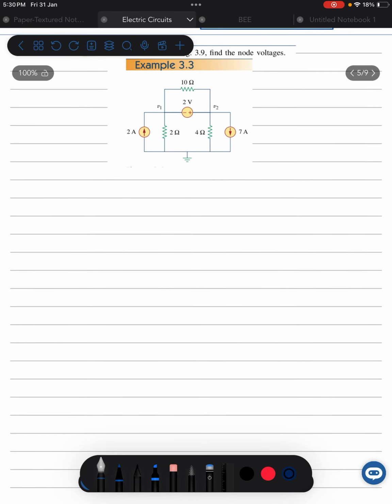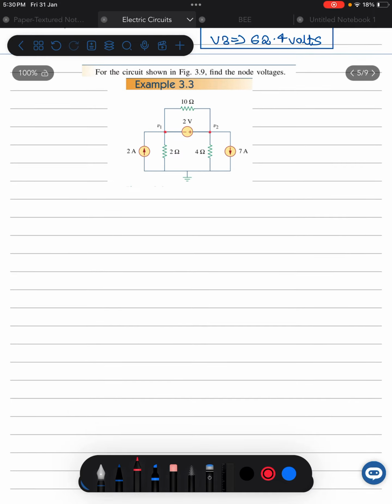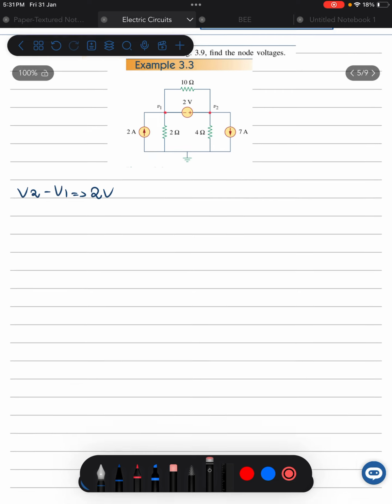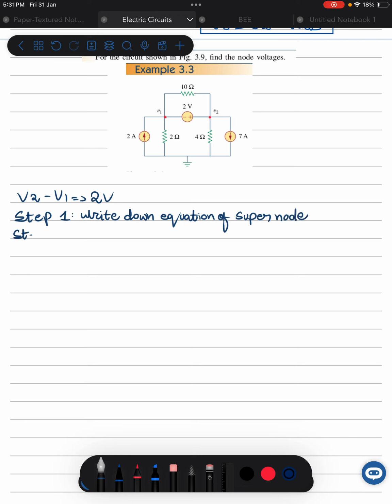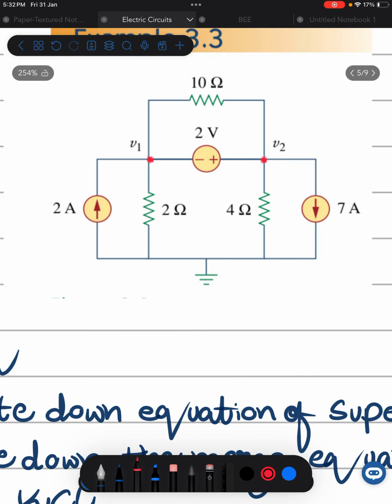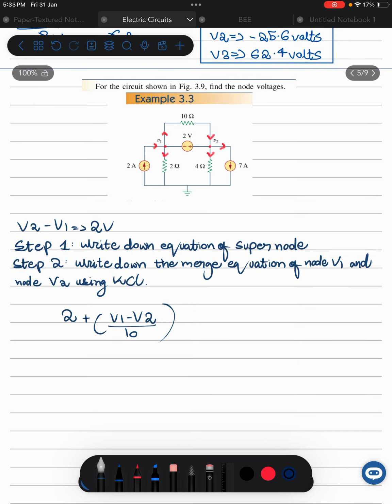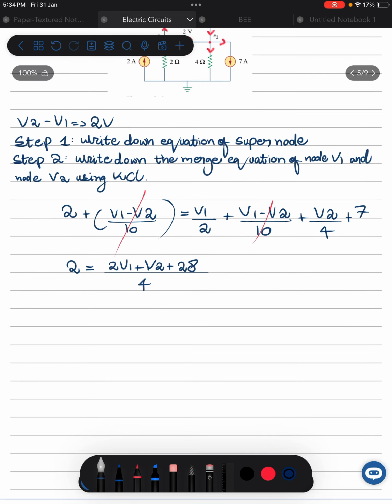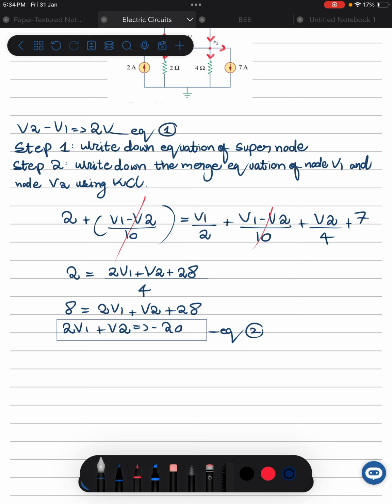Fundamentals Of Electric Circuits | Charles Alexander | Example Problem 3.3